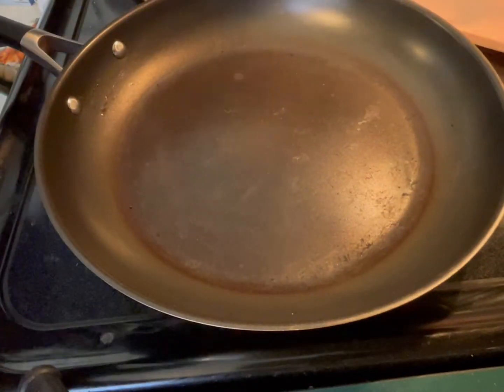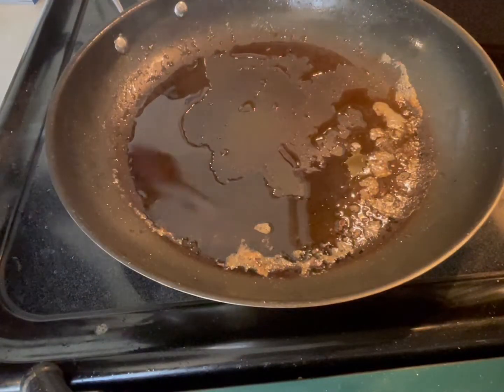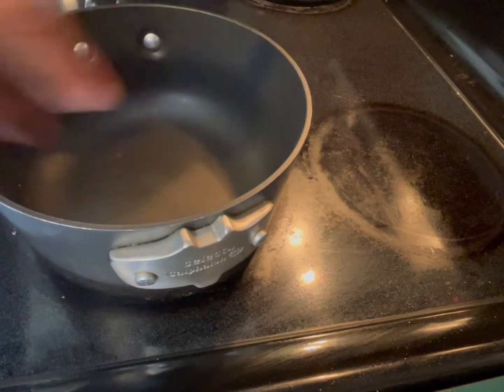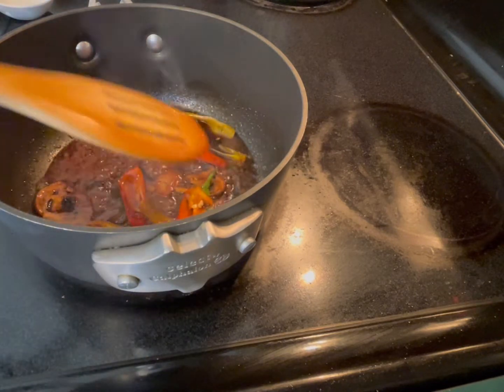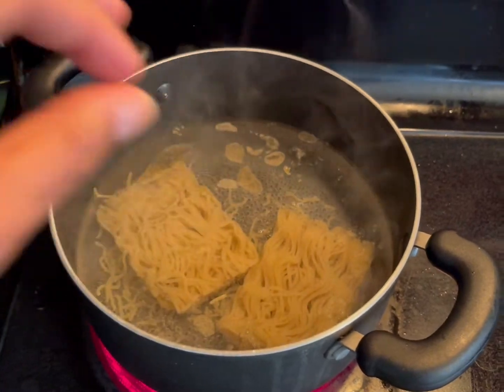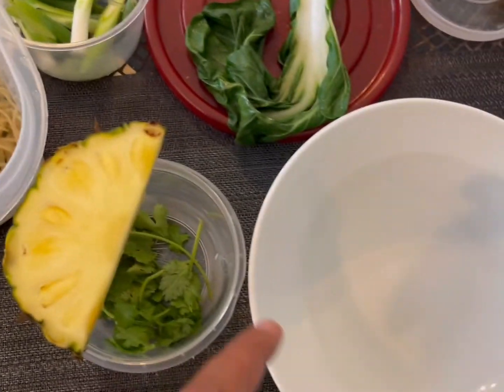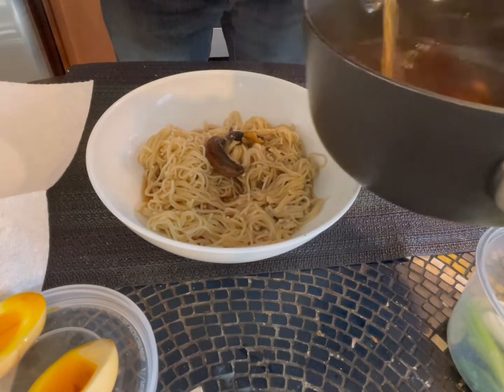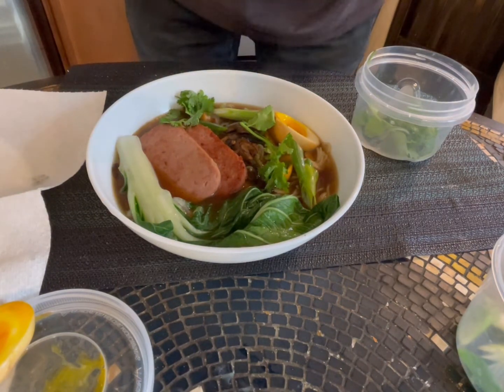Hawaiian Spam & Pineapple Ramen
This recipe merges this Japanese dish with a little flair from the tropical Islands.

For how to prepare ramen eggs see: Authentic Ramen Eggs ラーメン卵